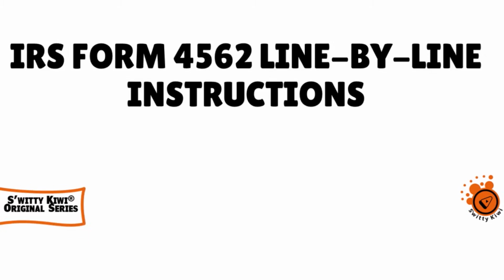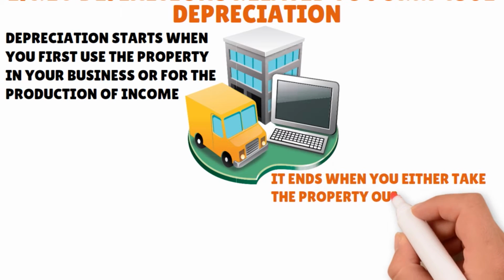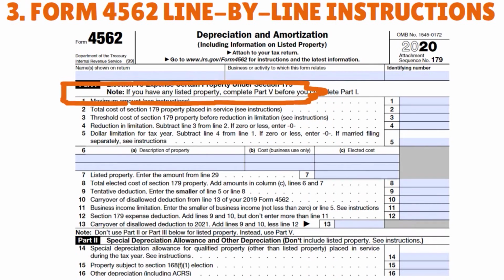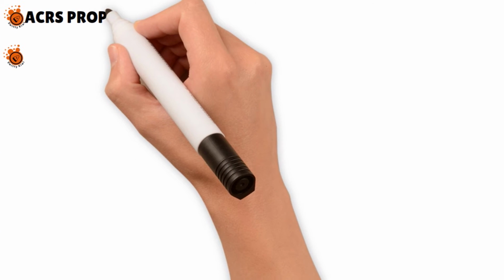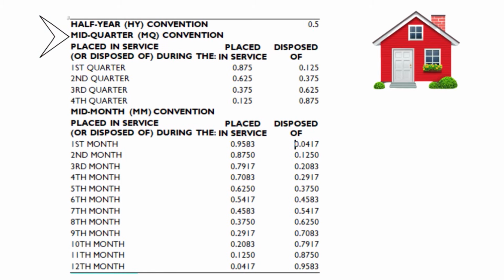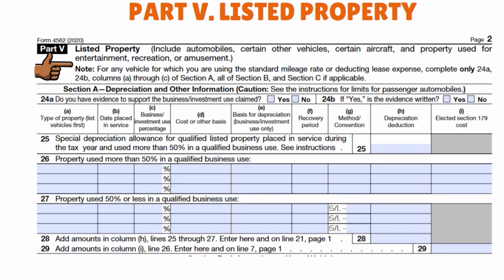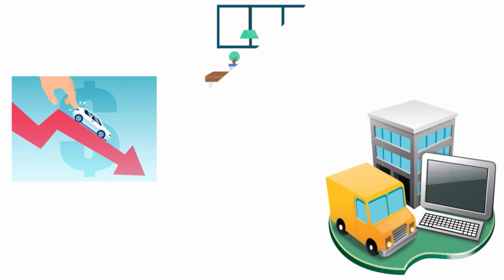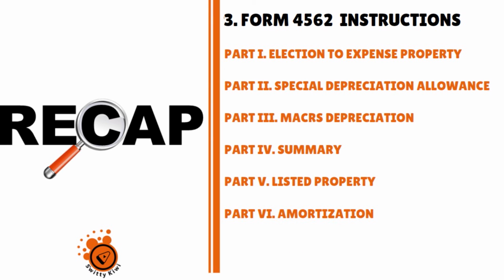IRS Form 4562 Line-by-Line Instructions 2025: Asset Depreciation and Amortization 🔶 TAXES S2•E100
IRS Form 4562 Line-by-Line Instructions 2025: Asset Depreciation and Amortization. Learn how to fill out Form 4562 step by step and depreciate/amortize assets.
YouTube is noise. We’re the shortcut. DONE-FOR-YOU business funding starts here. You want business funding? We’ve got the system. Apply now. Get approved fast. Trust experts who bulldoze business loan apps for a living. Two decades. One mission. Always accomplished.